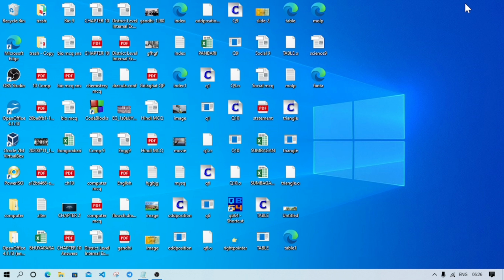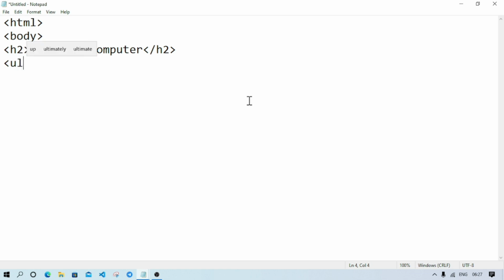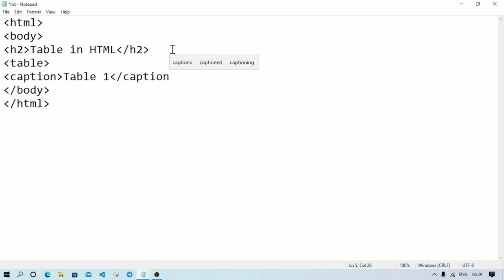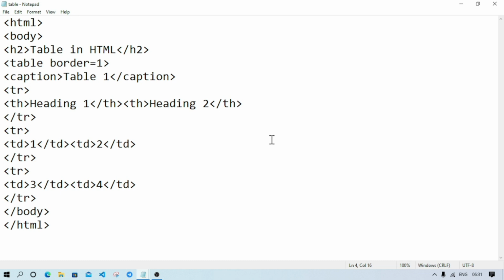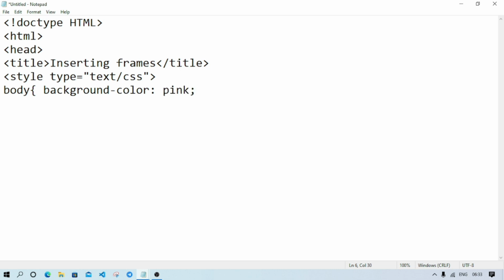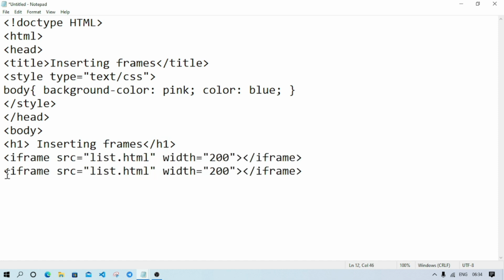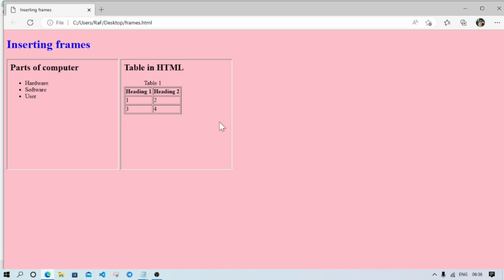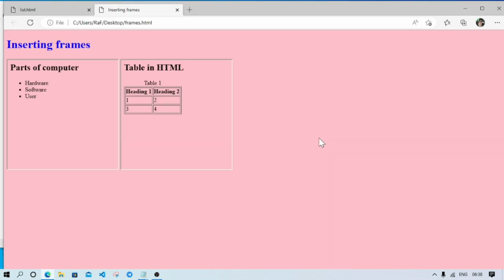HTML Frames- Important Question for HSLC Computer Science Practical Examination 2023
Important Question for Pre Board Examination Computer Science Practical